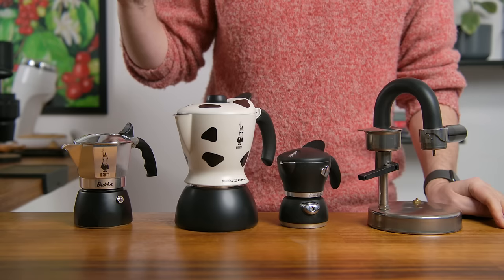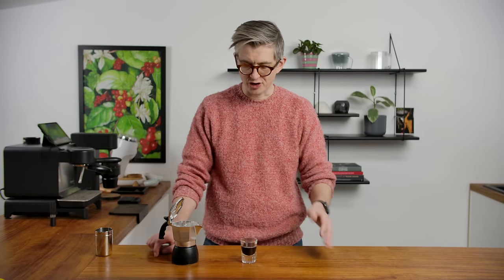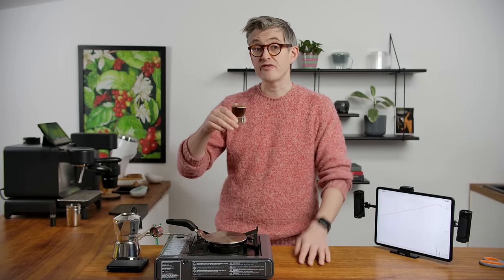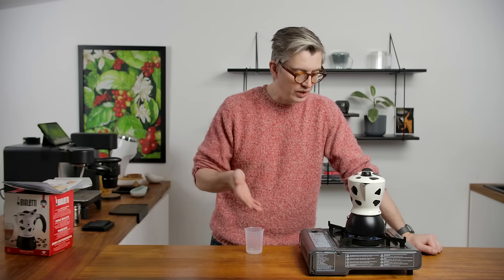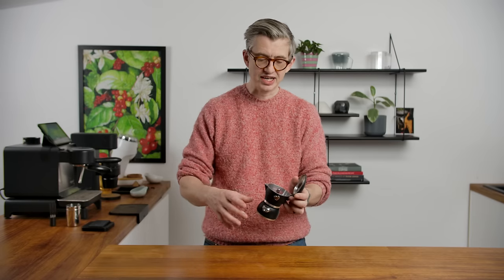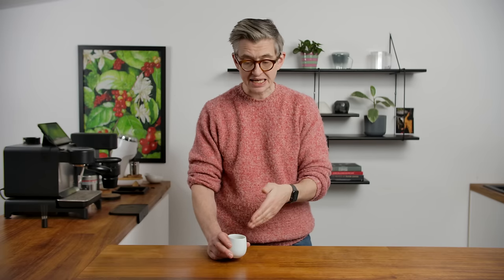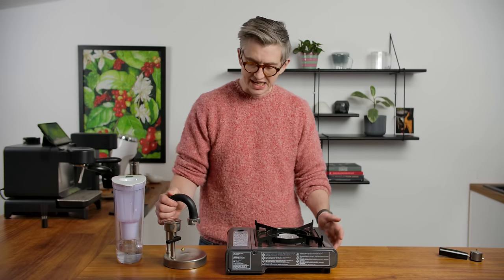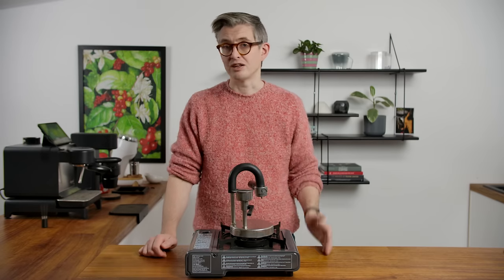Is There A Better Moka Pot? (Episode #4)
This one is hopefully just a bit of fun to round out the Moka Series. I hope you enjoy!

Cuor di Moka (Note: I can't find any for sale at the time of publishing this video, but that might change.

We gave away a Frankenmoka through a raffle for World Coffee Research:
*Now closed to entries, won by Katerina from Czech Republic!

My Books:
The World Atlas of Coffee